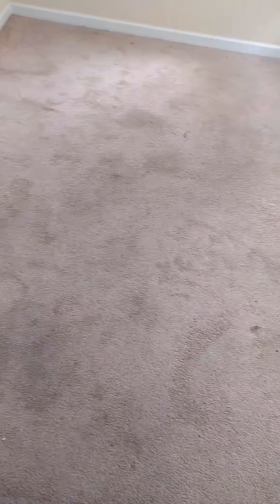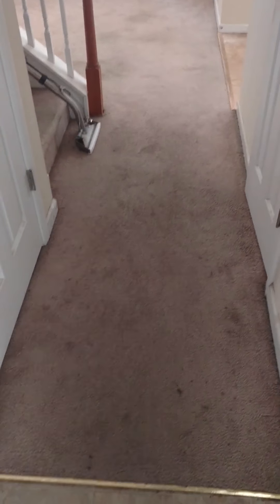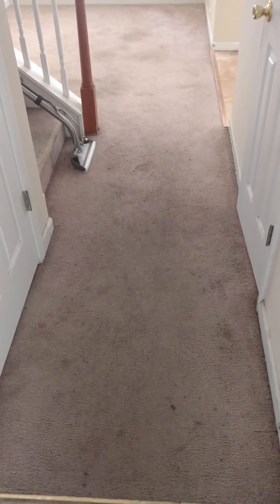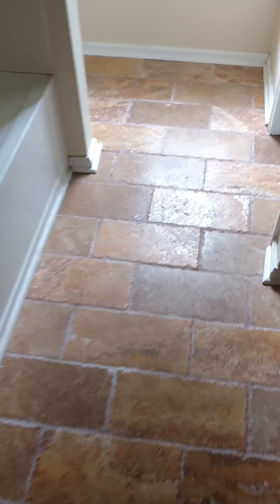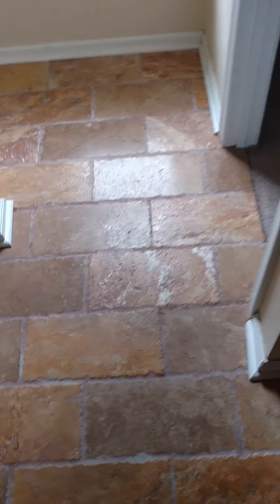Trashed rental property